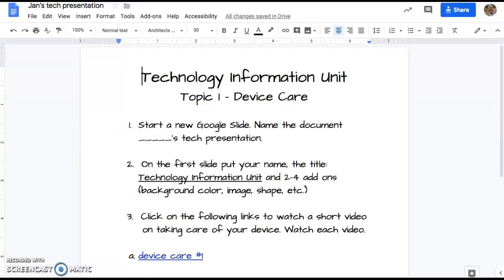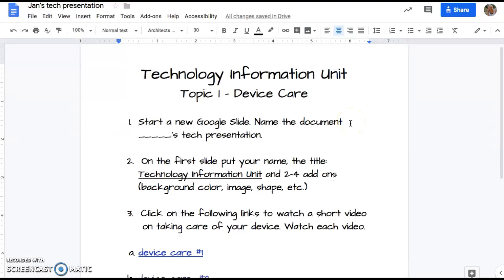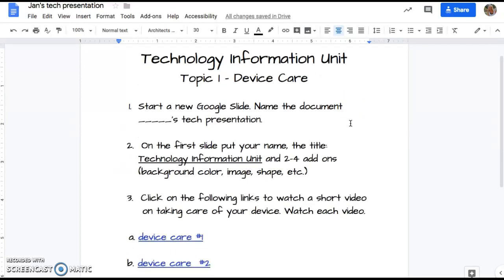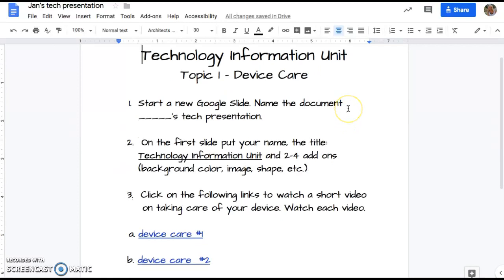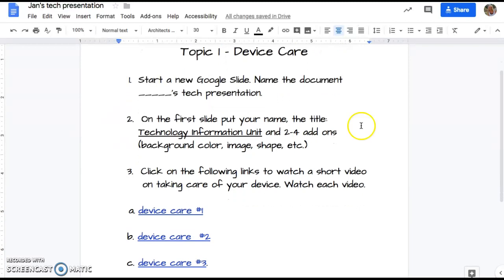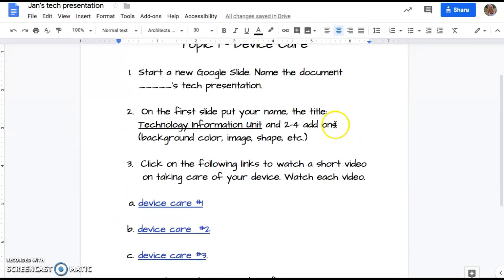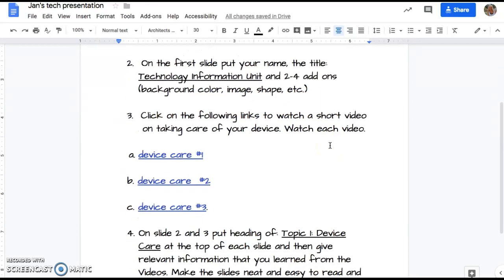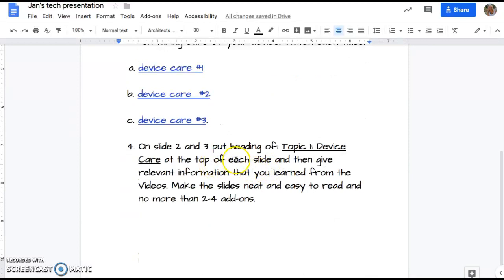MIT 806 tech unit overview video